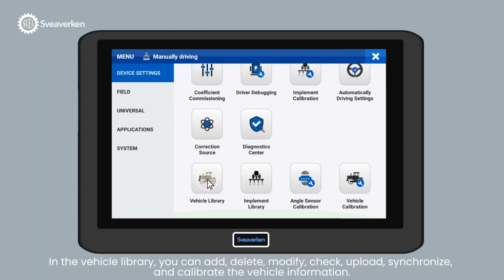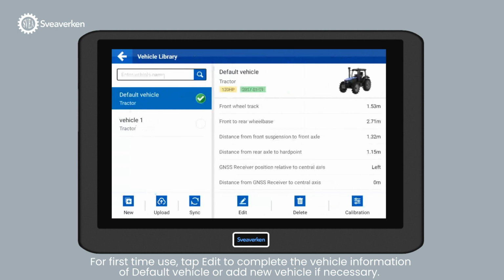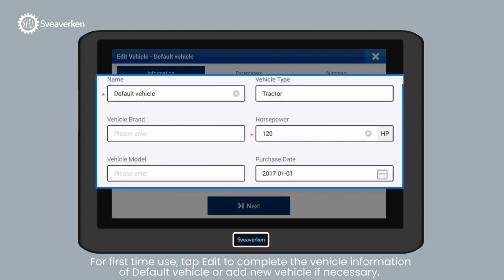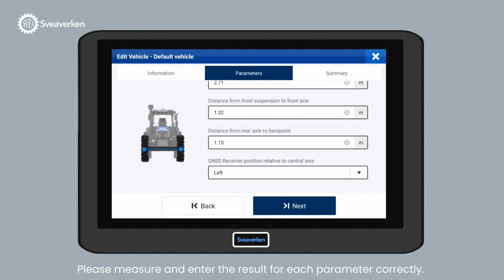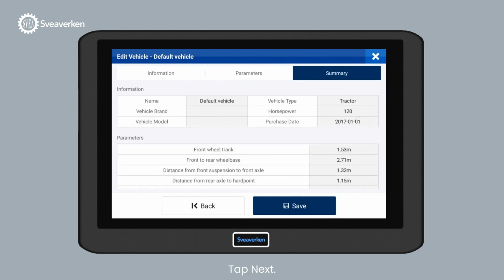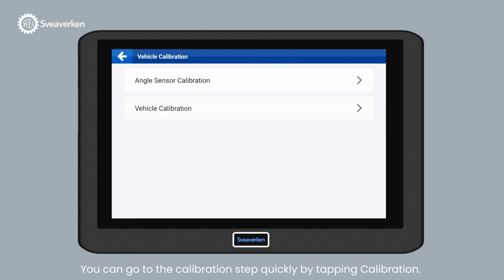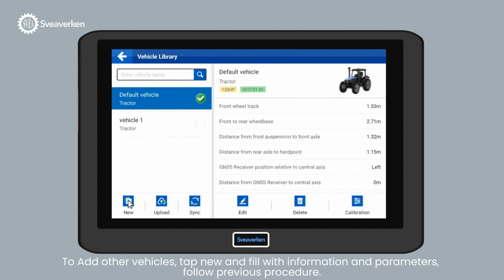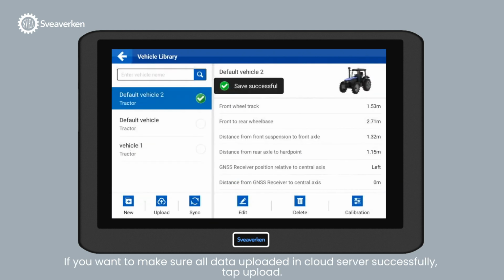how to use vehicle library